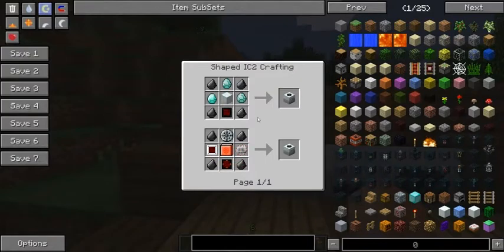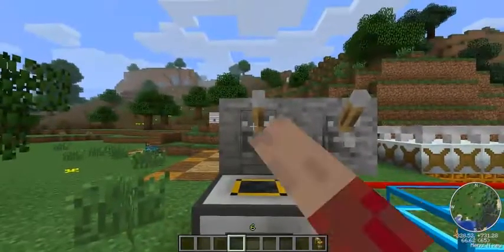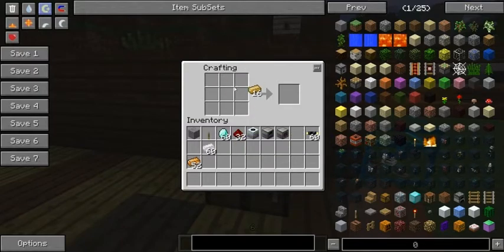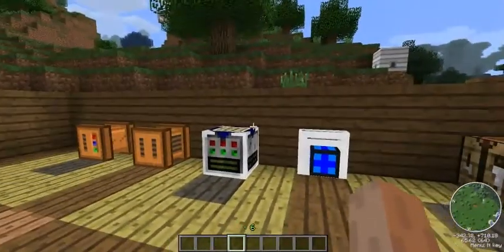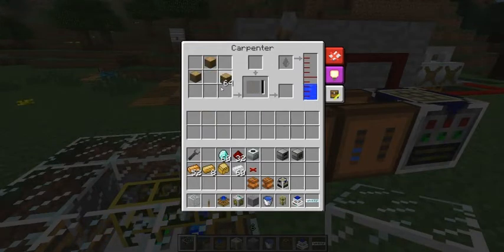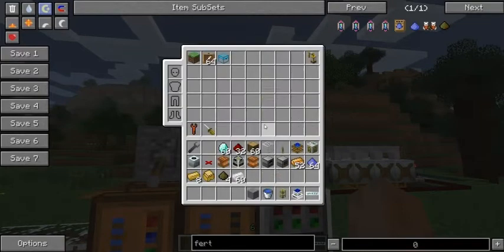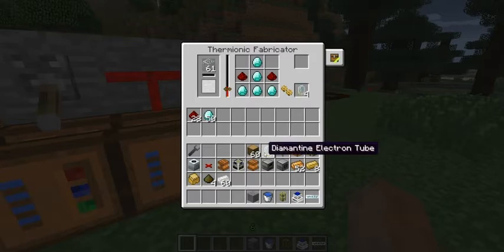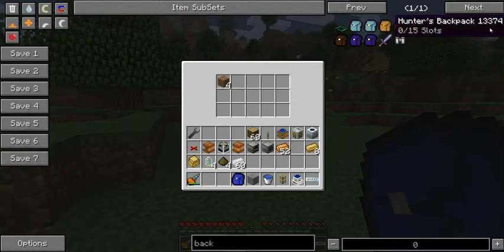FTB Basics 8 - Forestry crafting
An addendum to IC2 as well as the beginnings of Forestry.  Some machines for crafting things as well as production is covered here.